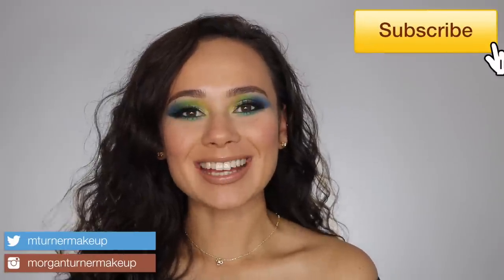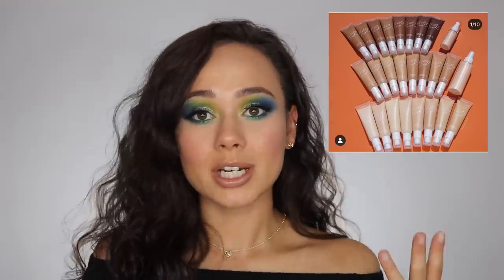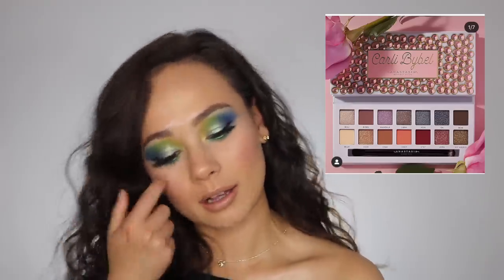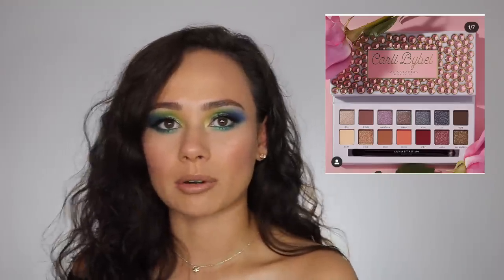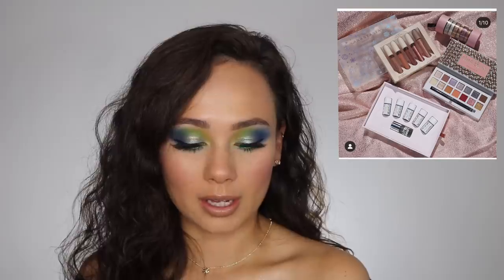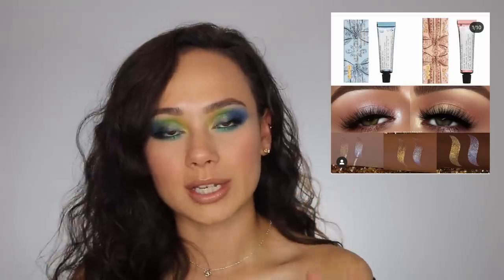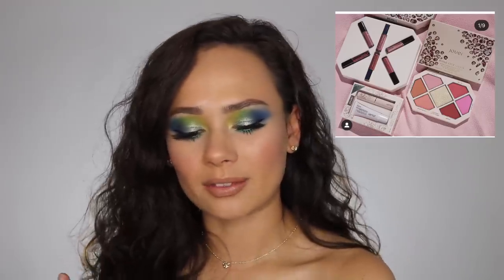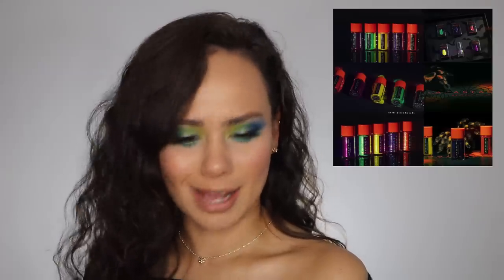NEW Holiday Makeup Releases! SHOP OR DROP?! | Jeffree Star x Shane Dawson, Huda, ABH & More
Can we just talk about how I didn't say shop OR drop once in this video lol I SUCK!

Products Mentioned:
Colourpop Pretty Fresh Tinted Moisturizer
Too Faced Pumpkin Spice & Everything Nice
Lunar Beauty Moon Spell Palette
ABH x Carli Bybel Palette
Charlotte Tilbury Holiday Collection
PML Obsessive Opulence Collection
Farsali Mini Oils Set
Colourpop Smoke Show Collection
Jouer Rose Cut Gems Palette (Avail. Oct. 15)
Fenty Beauty Gloss Set
Fenty Beauty Highlight.Gloss Set
Huda Beauty Nude Obsessions
MAC Lipstick Set
ABH Halloween Glitter Set (Oct. 15)
Jeffree Star Cosmetics Halloween Mystery Box
James Charles x Morphe Mini (Oct. 17)
Lorac x Rachel Zoe
Jeffree Star Cosmetics x Shane Dawson

What I'm Wearing:
ABH Norvina Vol. 2
ABH Luminous Foundation (240)
Benefit Boing Cakeless Concealer (5)
ABH Loose Setting Powder
Fenty Beauty Brow MVP
Tarte 9 Ways to Shine (Slay Bells)
Kylie Cosmetics Tequila Tan
Marc Jacobs Highliner in (Gem)Stoned
Colourpop Liquid Liner in CRZY
Benefit Roller Lash
Ardell Wispies
Pat Mcgrath Labs Contour Lip Liner
Natasha Denona Lipstick in Natasha
Jeffree Star Cosmetics Lipgloss in Legends Only